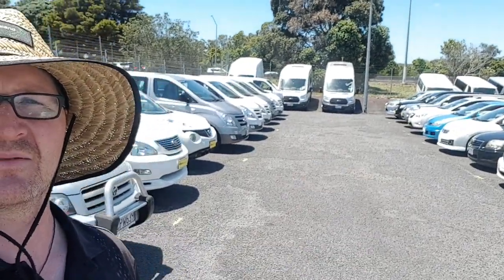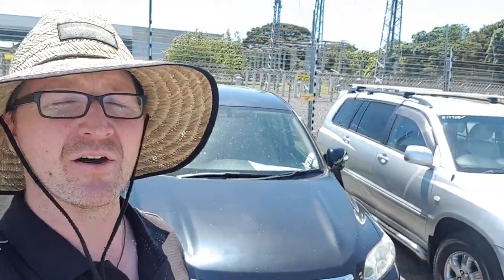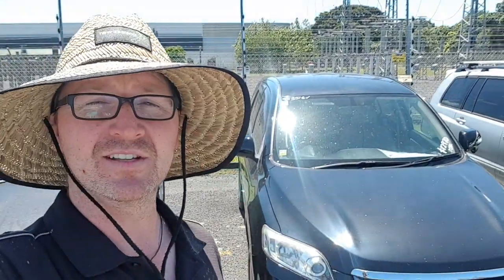Vanguard for Adam